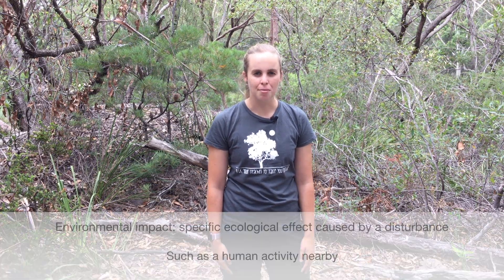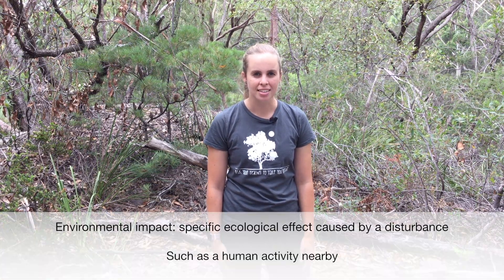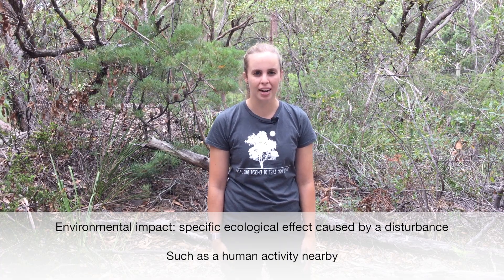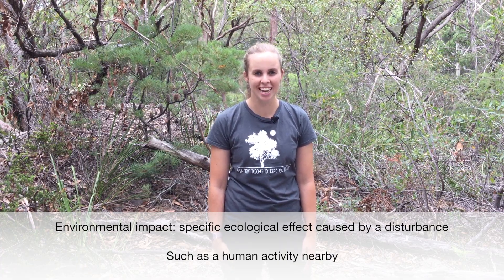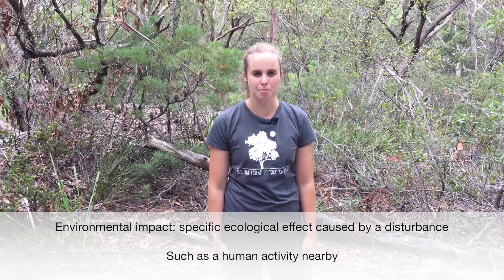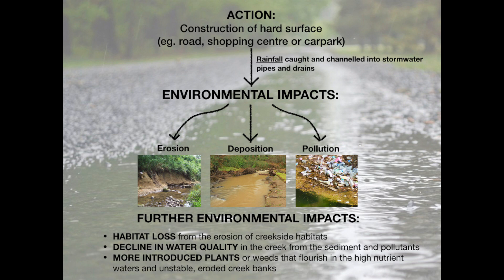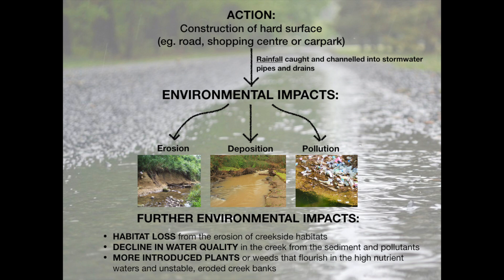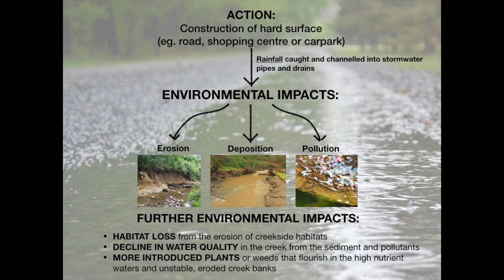EES fieldwork video 3: Human impacts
This is the third video in a series designed to help Earth and Environmental science students as they prepare for their fieldwork excursion for the "Human impacts" topic.